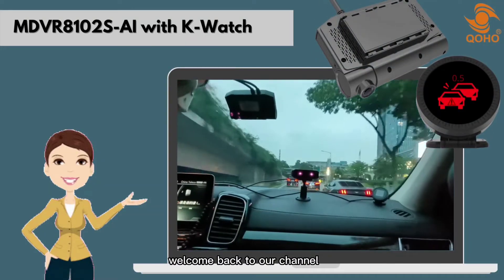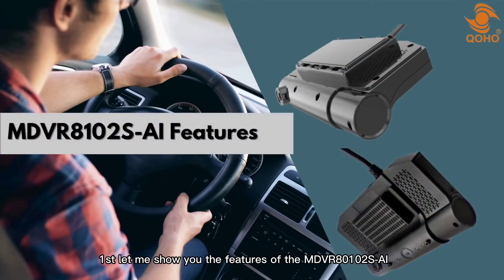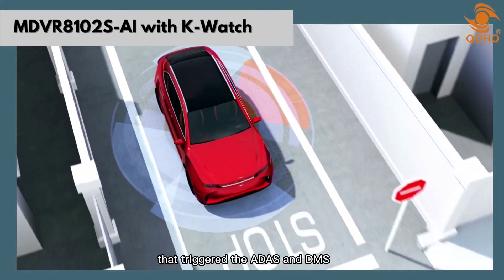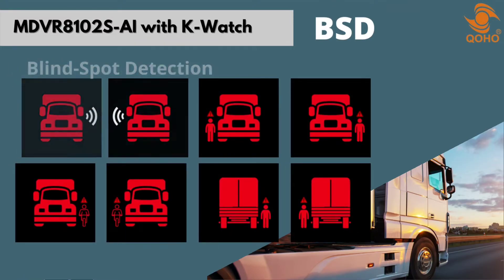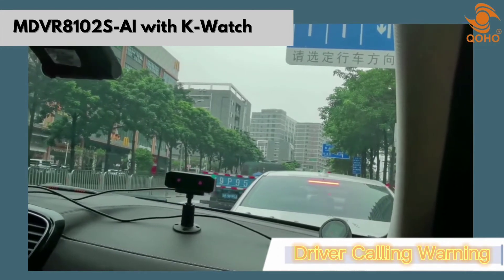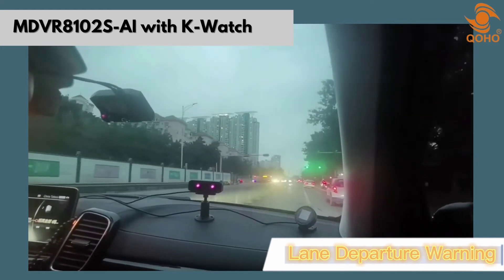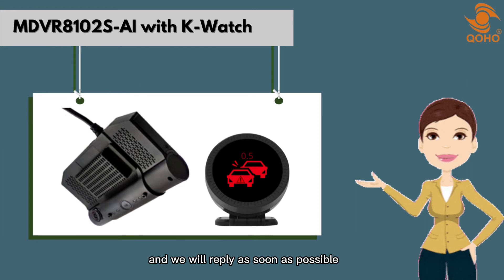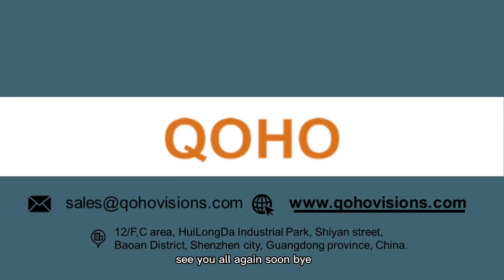AI ADAS DMS BSD Mobile DVR work with Kwatch show working status.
In today’s video, we will introduce the MDVR8102S-AI featuring the K-watch for ADAS and DMS monitoring. We have already discussed the MDVR2102S-AI with ADAS and DMS functions in our previous video, so we will only focus on how it works with the K-watch.
0:08 K-watch introduce;
0:29 K-watch Features;
0:38 K-watch&MDVR8102S AI
0:42 K-watch ADAS DMS BSD feature;
0:59 ADAS icon on K-watch;
1:05 DMS icon on K-watch;
1:11 BSD icon on K-watch;
1:17 K-watch Actual Operation;
1:29 DMS warning "keep the distance"
1:33 DMS warning "do not make phone"
1:46 DMS warning " no fatigue driving"
1:54 ADAS warning "Lane departure, please correct"
1:59 DMS warning "no distraction"
2:08 DMS warning "recognition fail, please face the camera"
2:12 DMS warning "No distraction"
2:18 DMS warning "No fatigue driving"
2:23 ADAS warning "Lane departure, please correct"
2:32 Thank your watching

First, let me show you the features of the MDVR8102S-AI. This device can support up to 2 channel and It has dual camera that records front road and cabin view simultaneously. It supports ADAS, DMS and BSD monitoring which is good for safe driving.
The Kwatch acts as a mini car monitor that shows alert when the driver made a reckless action that triggered the ADAS & DMS.
Here are the features of the Kwatch.
Once a situation that triggers an early warning condition occurs
The screen will automatically display the corresponding icon of the current warning type in real-time. Reminding the driver in time with a more intuitive and clear alarm method to effectively avoid driving risks.
In this part we will show you how the Kwatch and MDVR8102S-AI work while on the road.
If you’re interested about this product, please drop a comment and we will reply as soon as possible. See you all again soon, bye!
Smart Mobile DVR makes your more Safe Driving. Safety is the most important thing in our life.